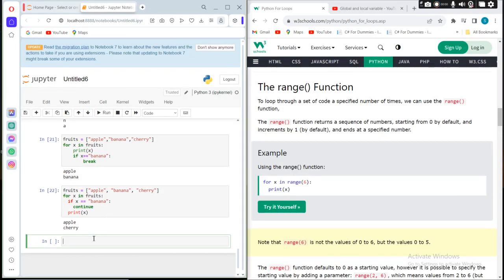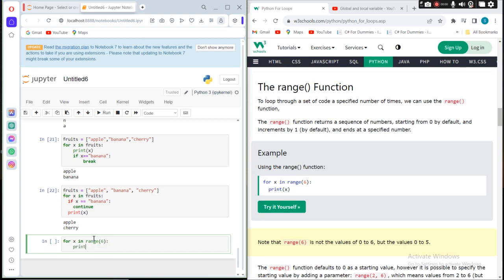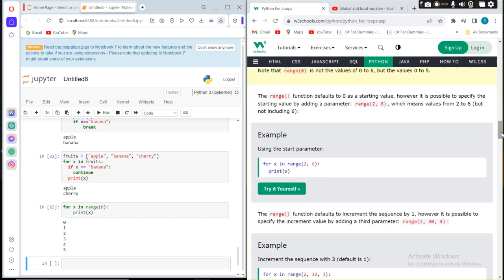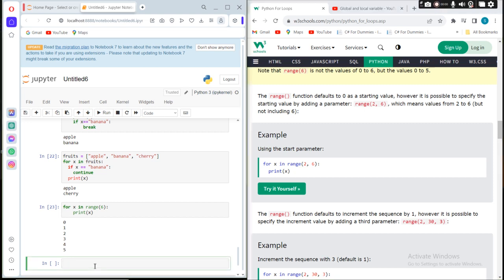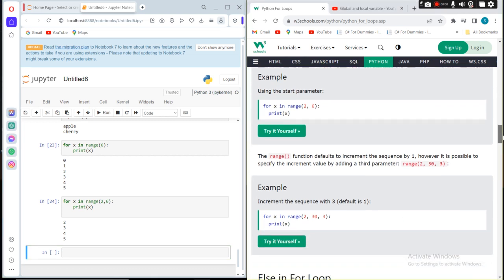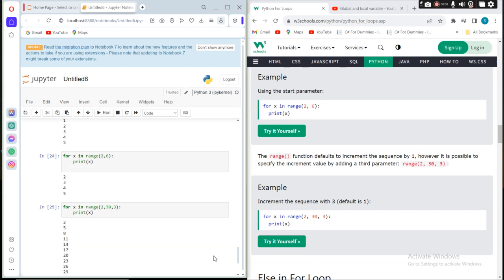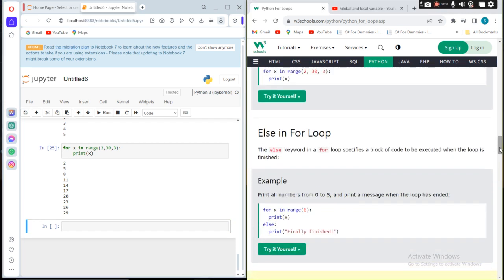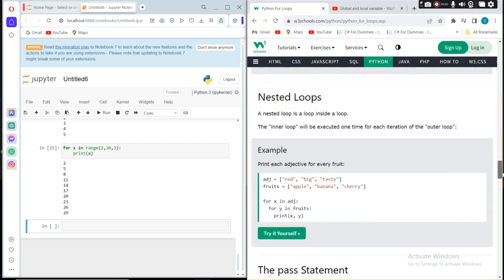Range function in for loop